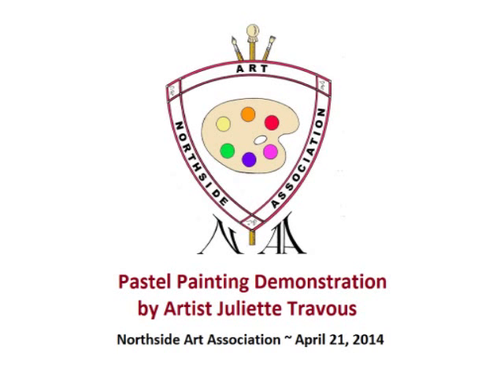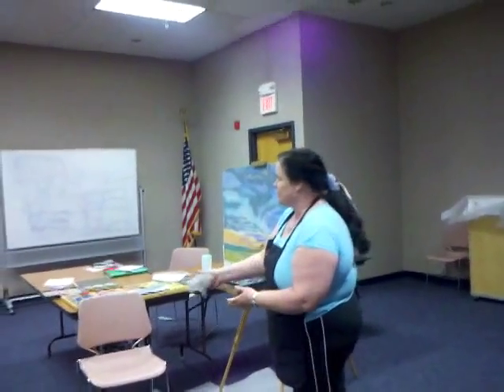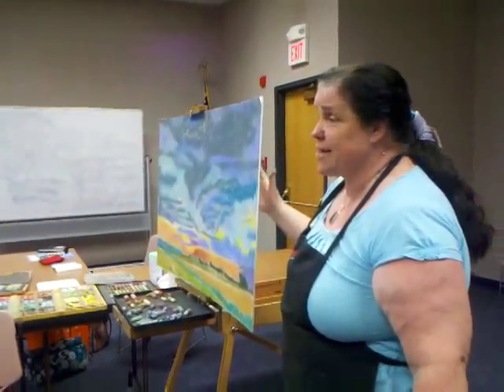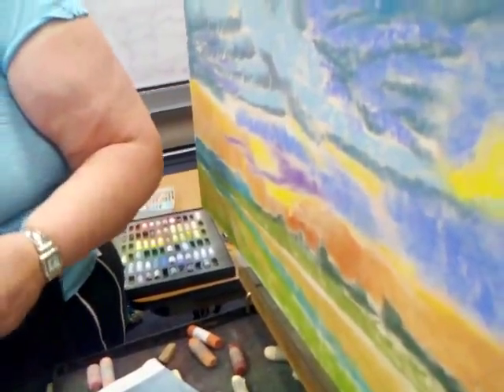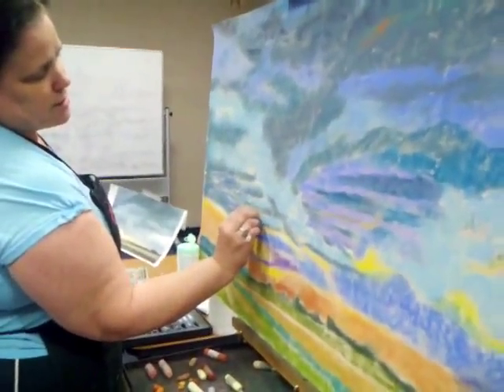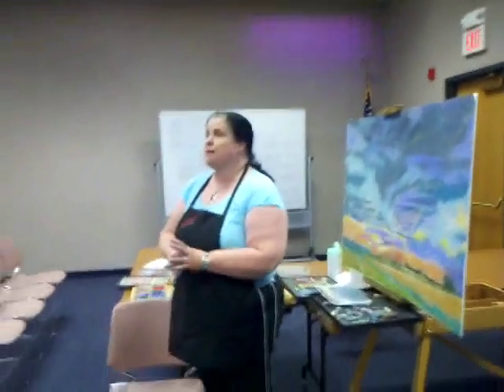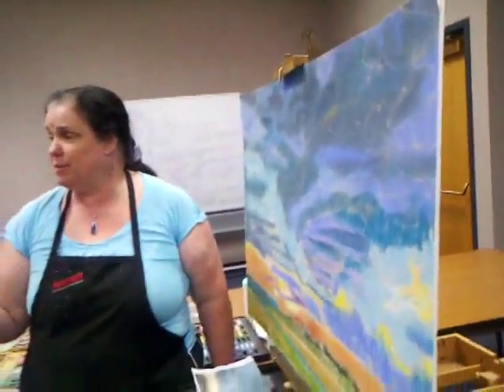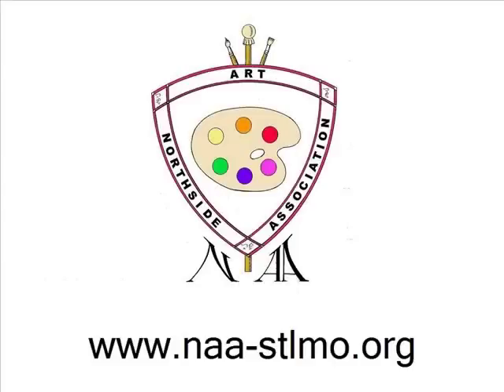Pastel Painting Demonstration by Artist Juliette Travous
Recorded April 21, 2014:
In this video, Artist Juliette Travous demonstrates pastel painting techniques to the members of Northside Art Association. Juliette has been a member of the Gateway Pastel Artists (GPA) since its inaugural year, 1999, the Gateway East Artist Guild (GEAG) since 2002, and a past member of the St. Louis Artist Guild.  Although primarily a self-taught artist, she have taken many classes and workshops over the years to hone her skills as an artist. Juliette has studied and worked with various artistic techniques and media and has trained under several nationally known and local pastel artists. Juliette is currently a resident artist at Framations Art Gallery in St Charles, MO and the Clayton Gallery in Clayton, MO.

About Northside Art Association:
     Northside Art Association is a non-profit arts organization focused in north St Louis County, MO that serves local artists through community exposure, networking, education and peer interaction. Learn more about the Northside Art Association at: